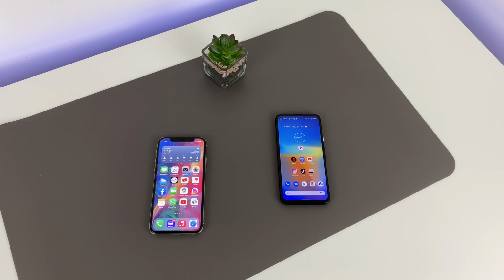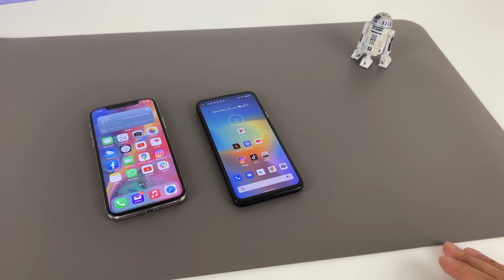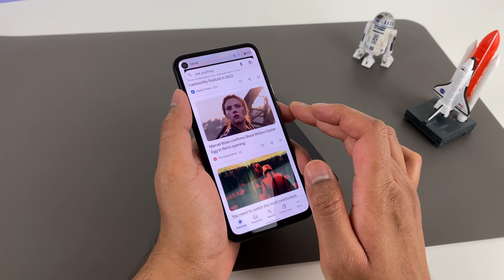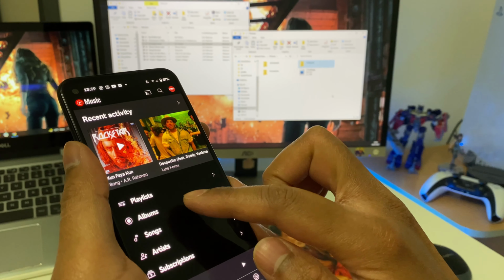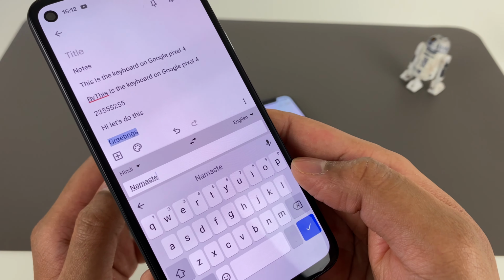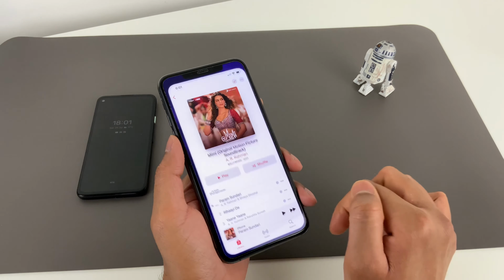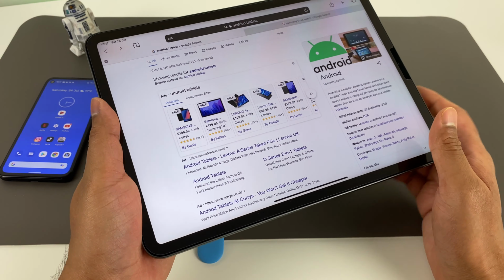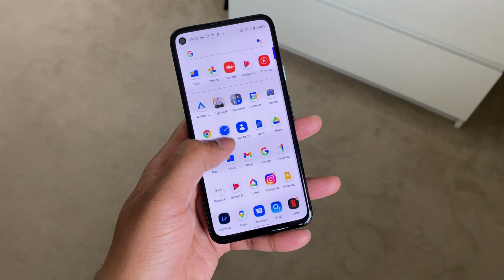iOS Vs Android In 2021 | In-Depth Comparison From Lifetime iPhone User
So here's everything good and bad on Android from a lifetime iPhone user. I have never owned an Android device in my life and always was an iPhone user right from that original iPhone back in 2007. So, I have finally decided to take the plunge and try out Android for the first time ever in 2021, when both iOS and Android are very mature and well defined mobile operating systems. In this video I will cover everything that I feel Android does better and things which iOS does better. So sit back and relax and enjoy this amazing showdown between two of the best things that could happen to your mobile phone!

Time Stamps:
0:00 - Intro
2:24 - Android Features
6:58 - Android File Transfer
9:28 - iOS Features
13:48 - Apple Ecosystem
15:05 - Apple Watch